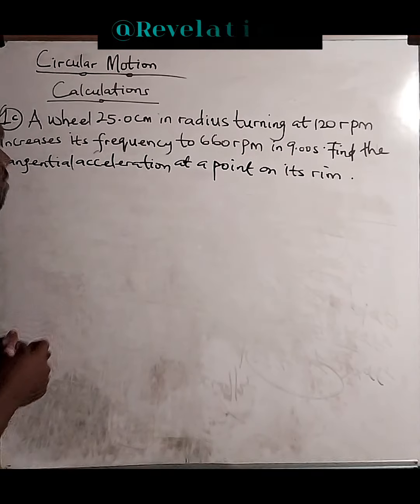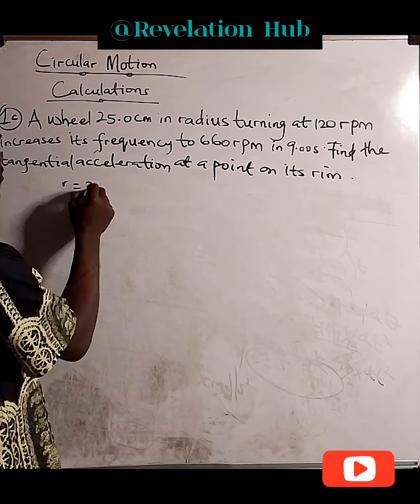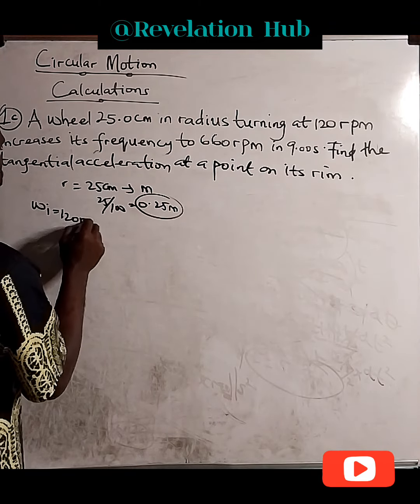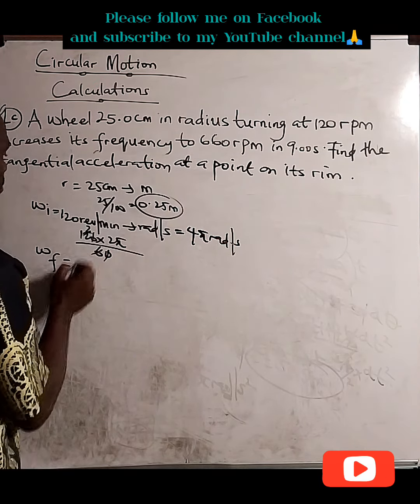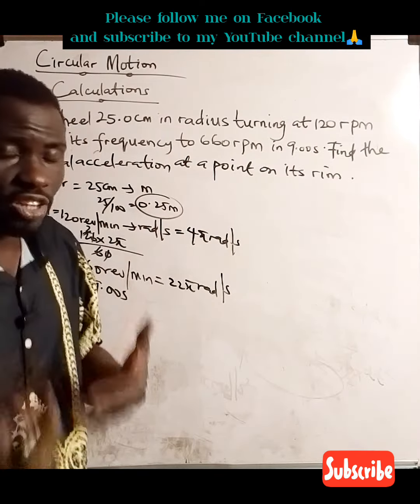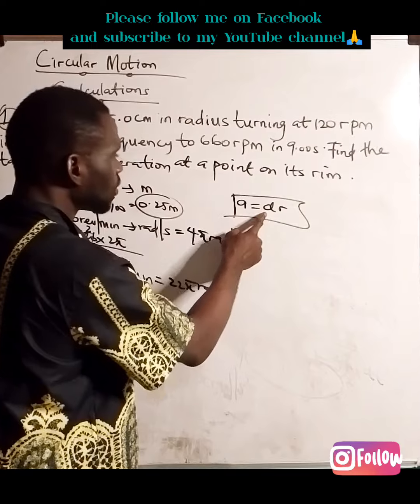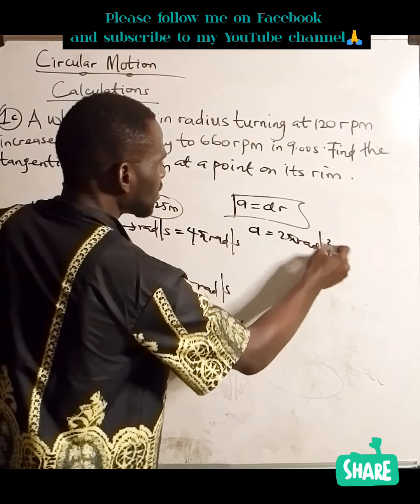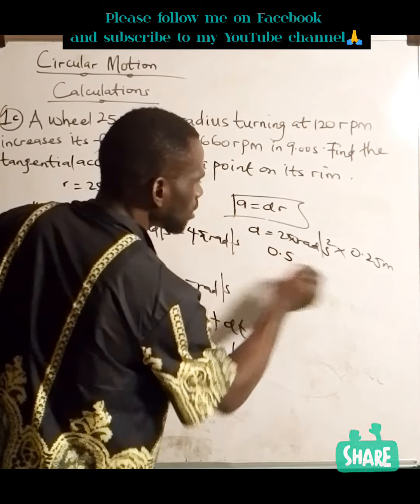"Round and Calculated: Mastering Circular Motion"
This is the third detailed worked example on Circular Motion.